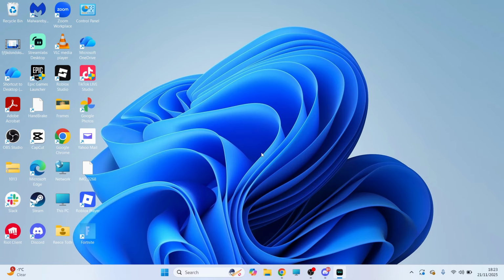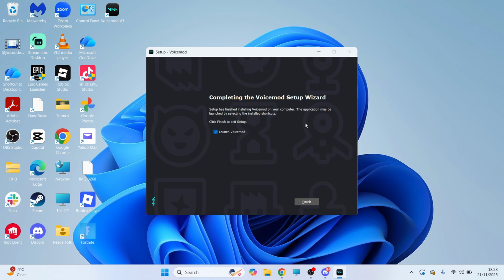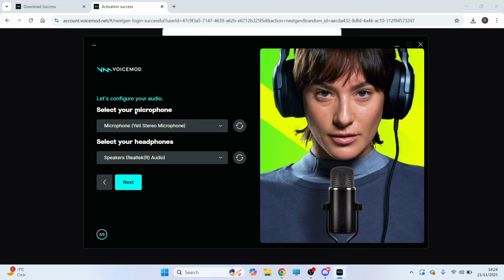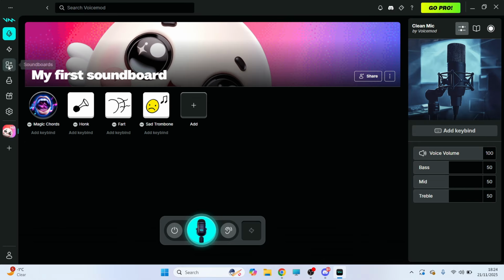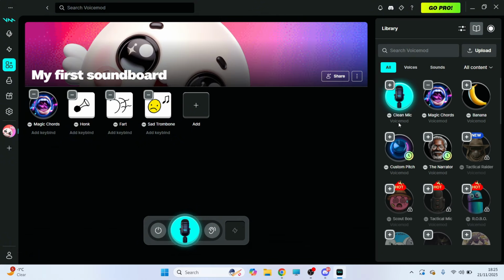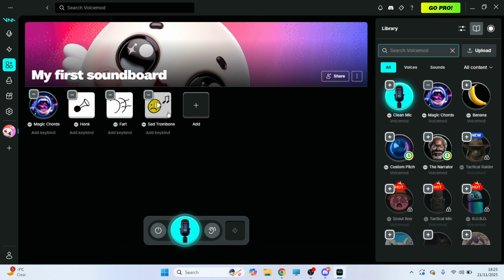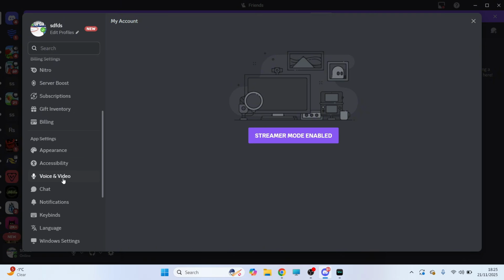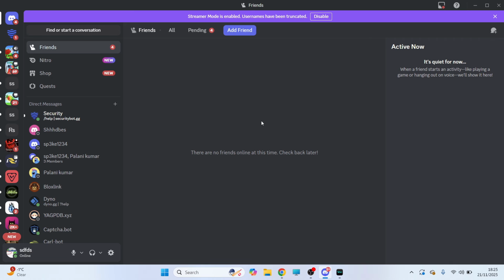How To Use Voicemod On Discord (Step By Step)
Find out how to use Voicemod on Discord by selecting the virtual microphone, configuring input settings, and enabling voice filters. This tutorial explains soundboard setup and how to fix Voicemod not working in Discord voice channels.